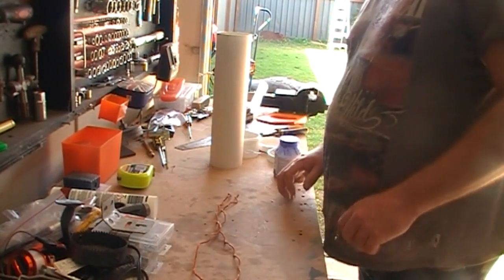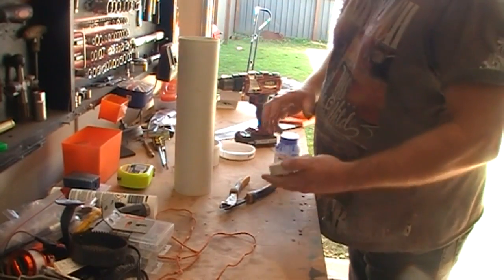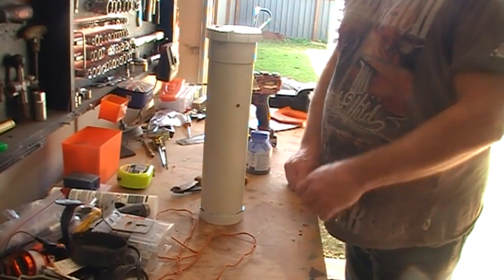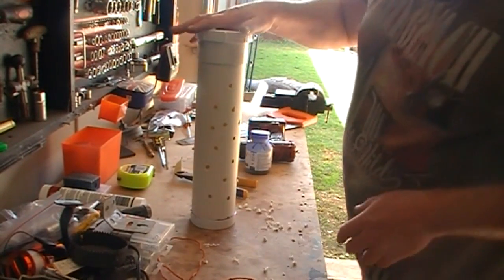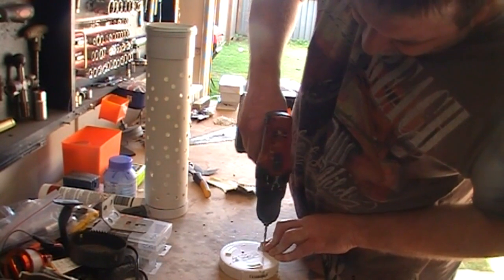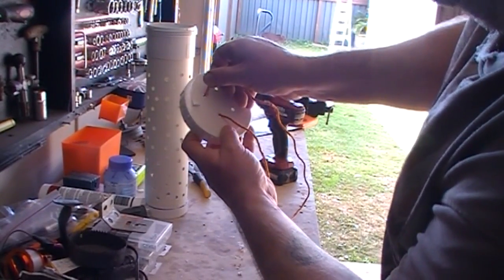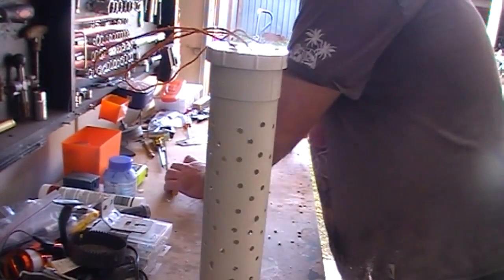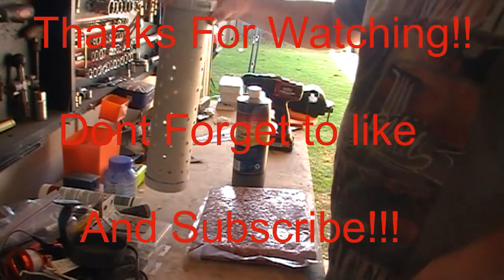DIY Fishing Berley/Burley Bucket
DIY  Home made Berley Bucket, save money and do it yourself (Easy) using PVC Pipe and some attachments, to make a cheap and easy Berley bucket that is something that will last you a Lifetime. well worth the small amount of time and effort! You Can Drill holes of any size to suit your fishing needs, could drill smaller holes for attracting smaller fish or a smaller berley bucket!
HAPPY FISHING!!!